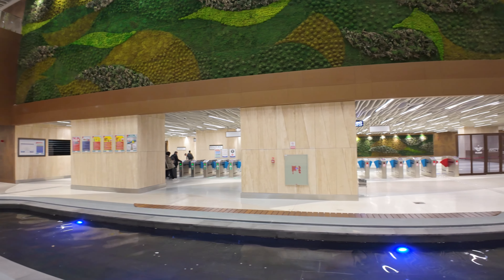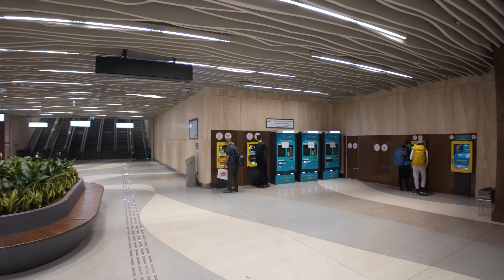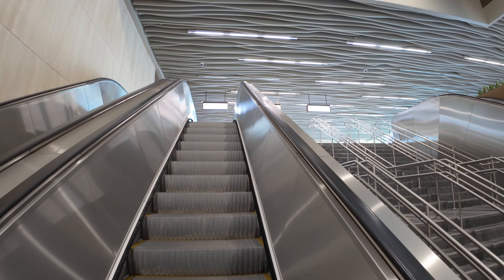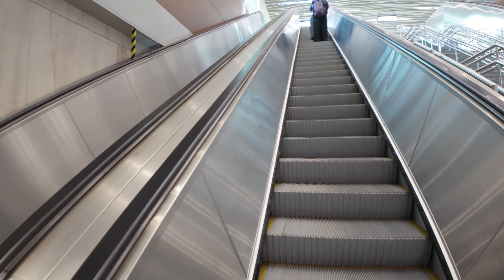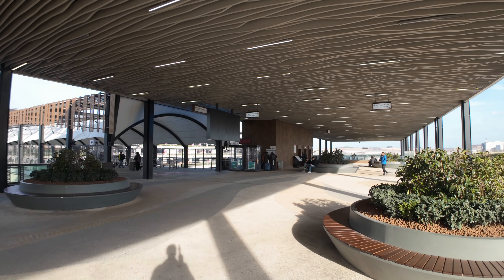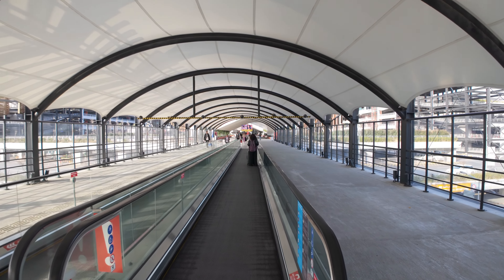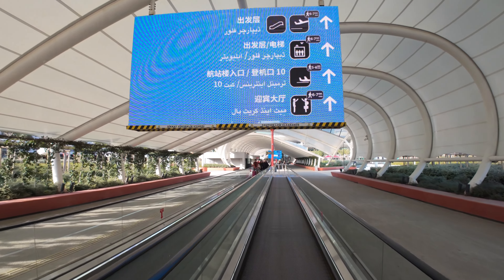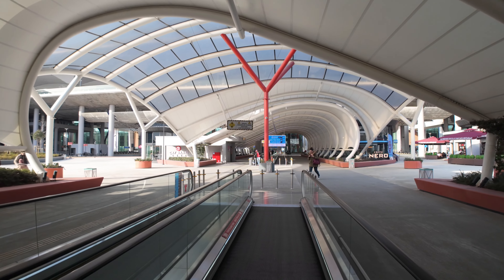How to get from ISTANBUL AIRPORT to City Center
Join me on a walk from the metro to the departures terminal at the Istanbul Airport.
Watch the playlist for other videos in the series.

ISTANBUL AIRPORT From The METRO Walking Tour

Take this bus service to the Istanbul Airport from various locations in Istanbul.

This and the Marmaray should get you to most places you want to see in Istanbul
Marmaray

You need this card to go on the Metro